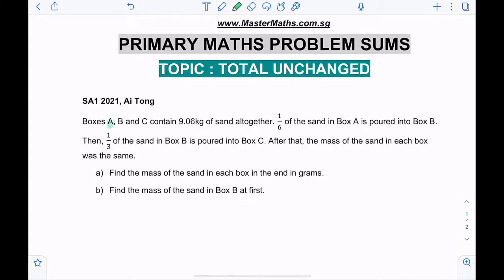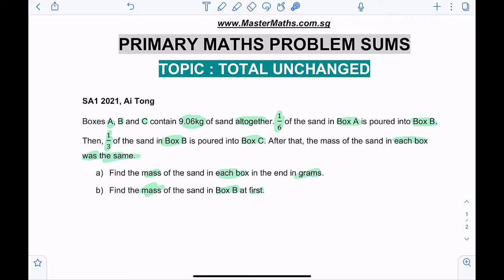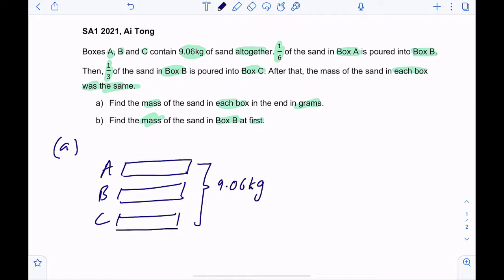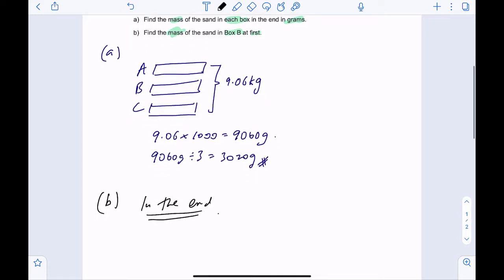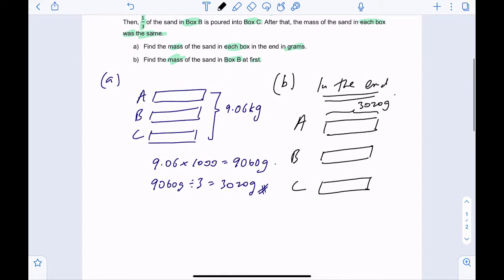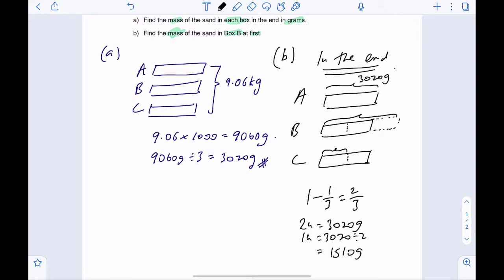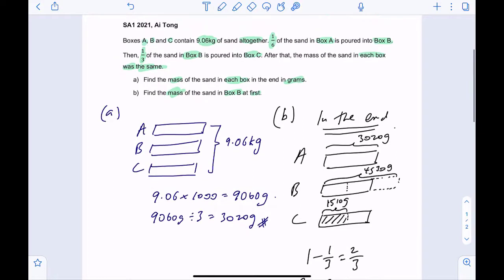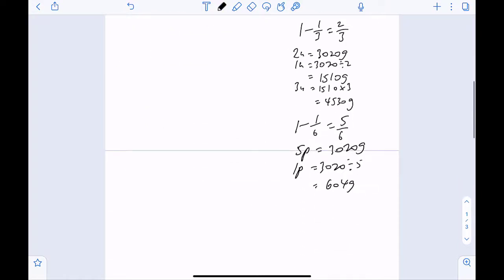Total Unchanged and Working Backwards | Learn Problem Sums | PSLE MATHS PREP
Total Unchanged and Working Backwards Problem Sums